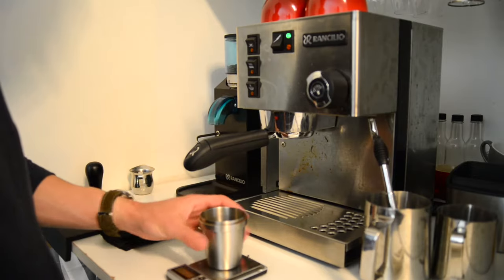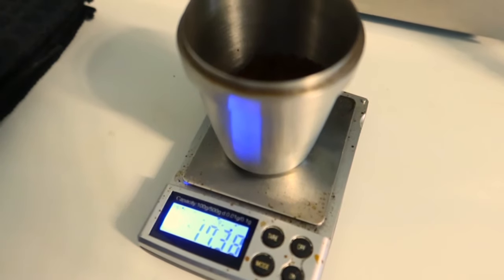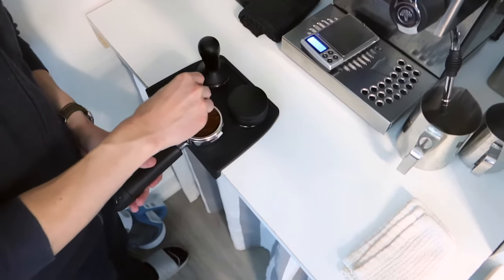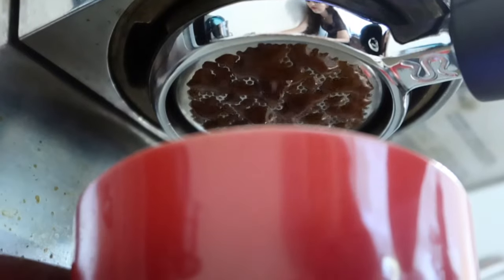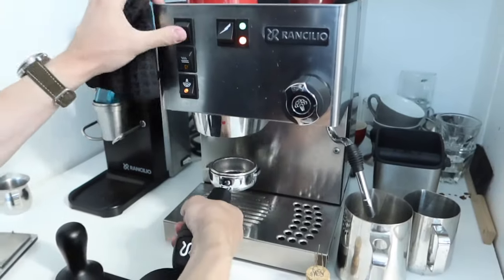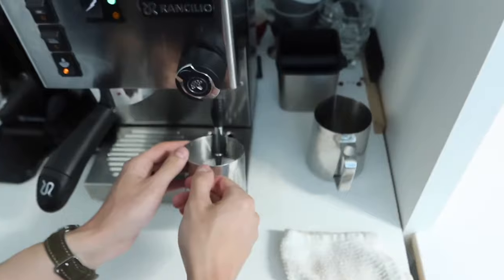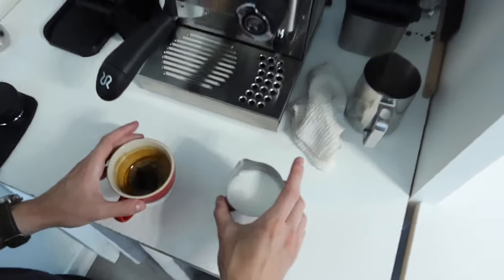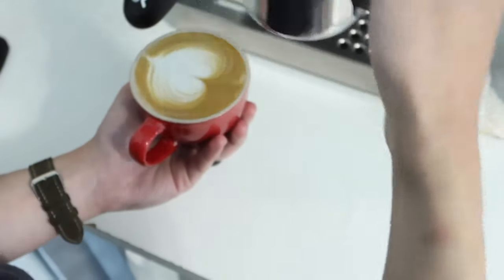How to Make the Perfect Cappuccino With an Espresso Machine | Cooking with Maria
Learn how to make the perfect cappuccino with an espresso machine. My husband, an amateur barista, shows us how it's done! We're using De Mello Coffee Roastery, check them out